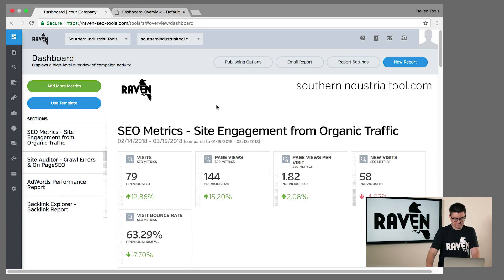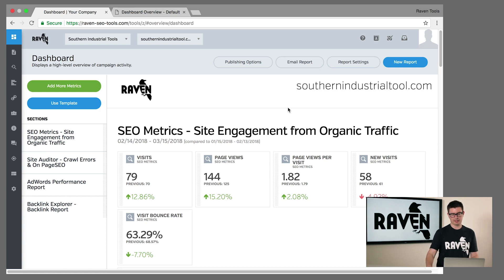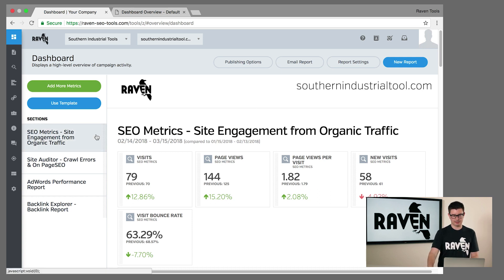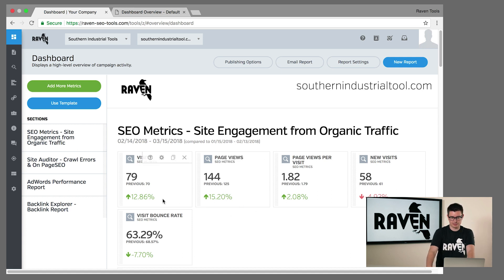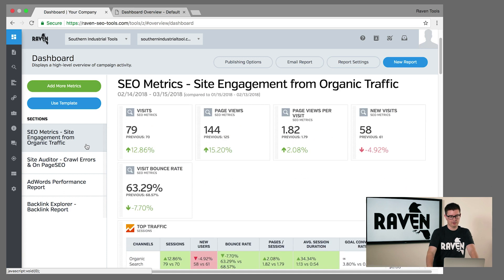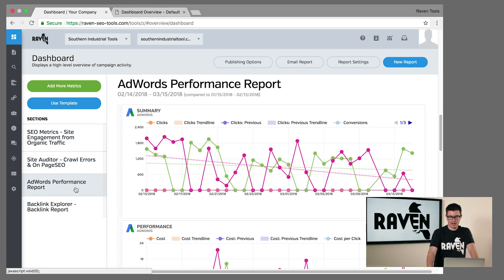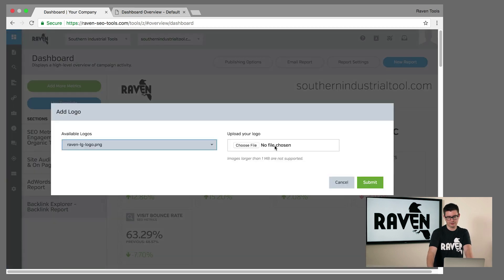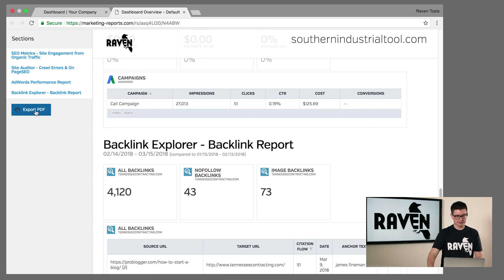Raven Tools Dashboard Overview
Here's a quick overview of our platform's WYSIWYG dashboard where you can mashup ALL THE METRICS that are important to your digital marketing campaign